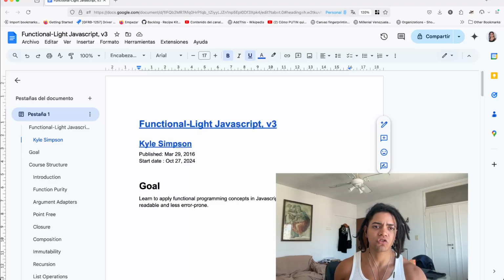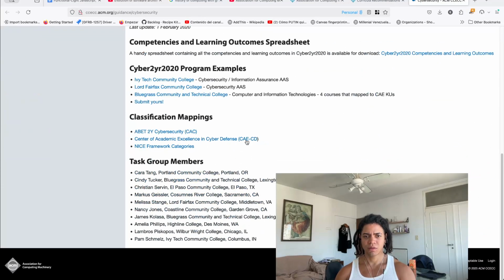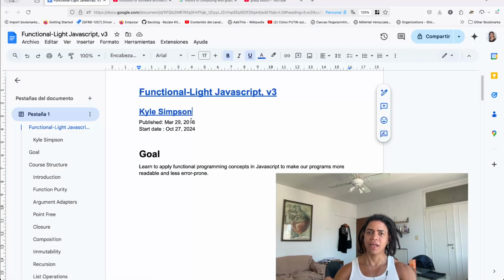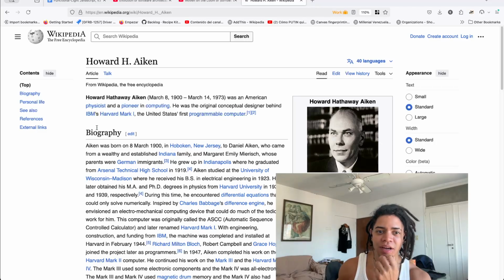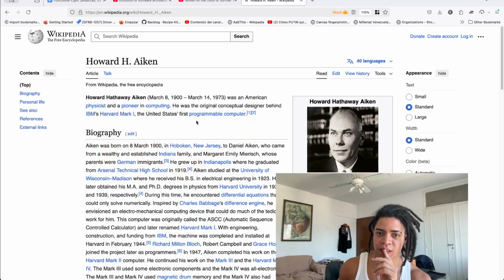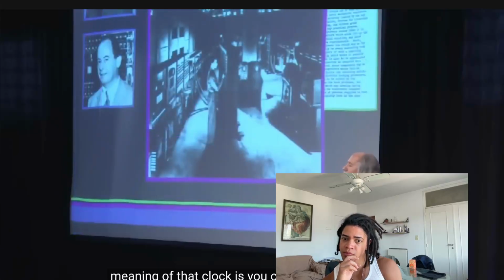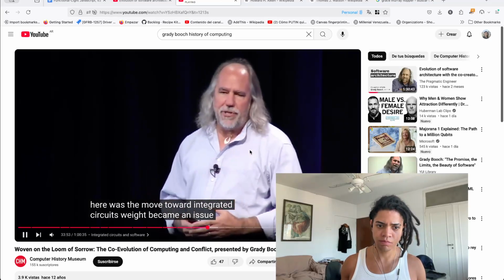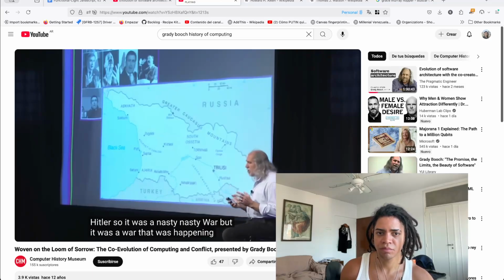Functional Programming in Javascript : A bit of history, to know how do we get here?.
A bit of history with Grady Booch to get a little bit of context.